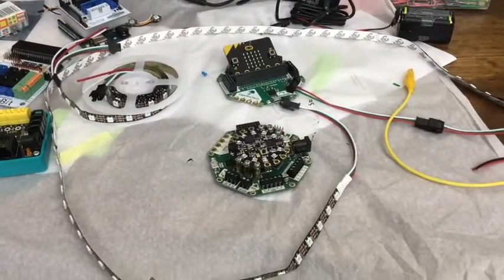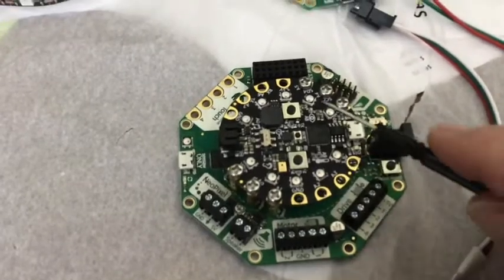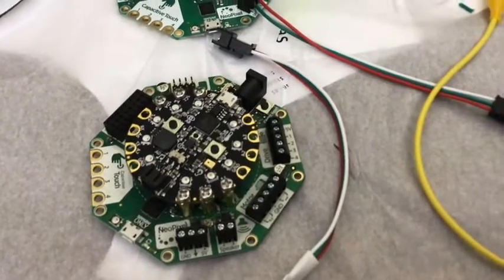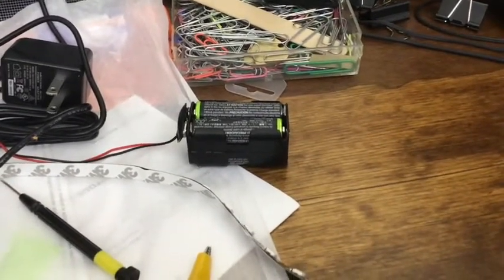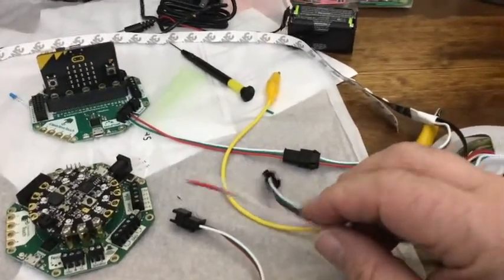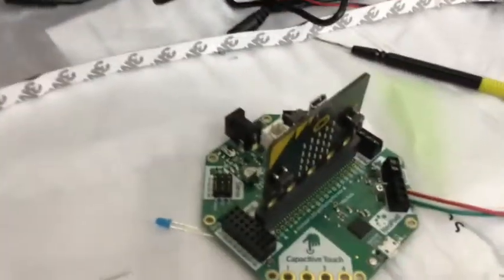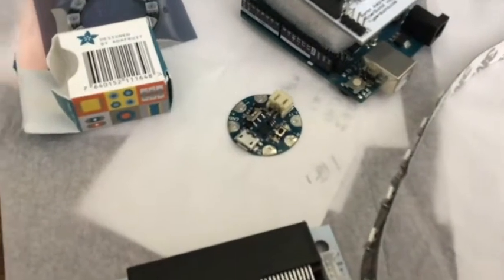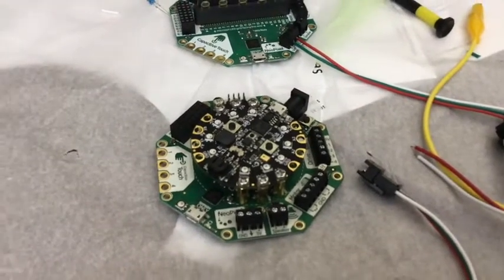NEOpixels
intro to neopixels & coding